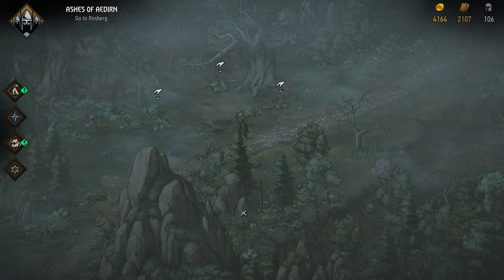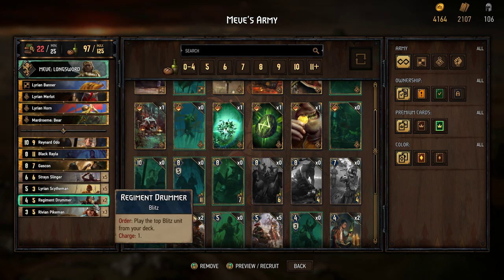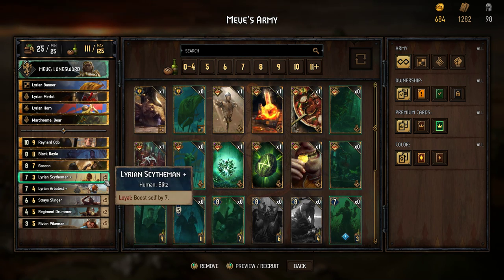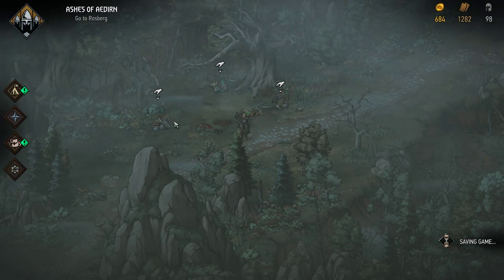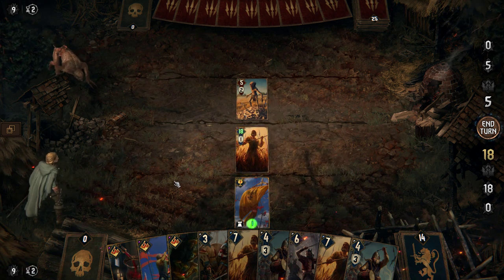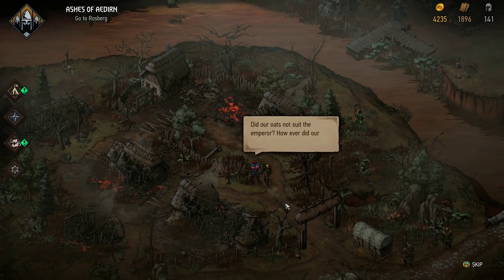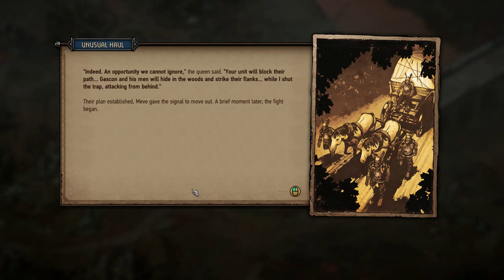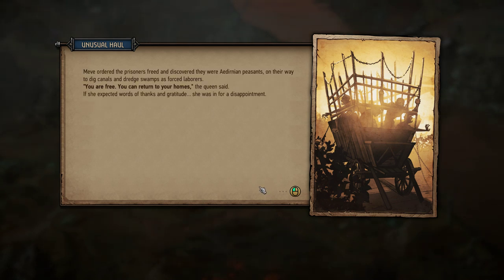Lets Play ThroneBreaker Gameplay Walkthrough Part 9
Gwent the witcher card game is a collectible card game based on the famous Witcher series. I mainly feature arena mode and ranked gameplay, sometimes card review, tips, deck guide. Funny moments are common but it's also good way to learn how to play. I love deck building both meta and fun decks, so not always using the best decks and best cards.